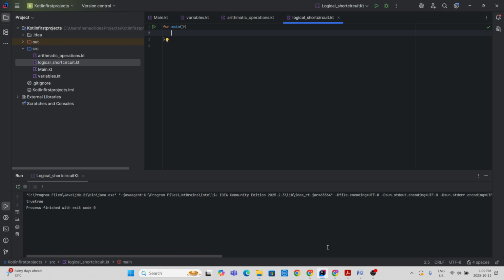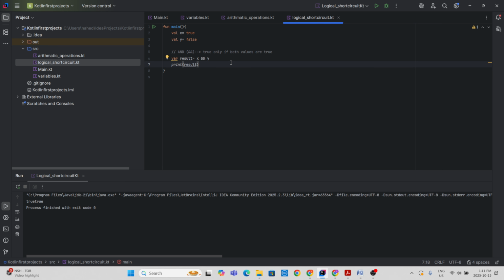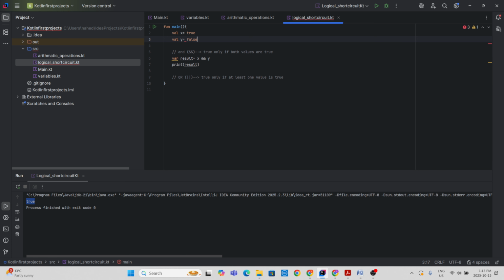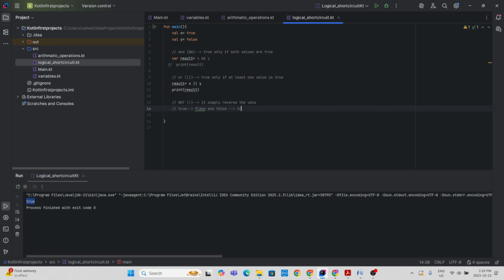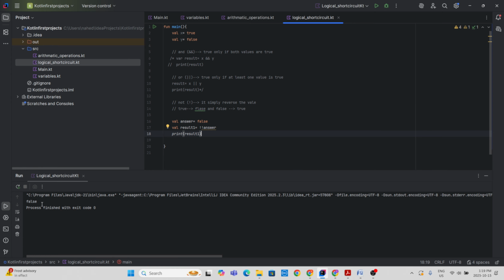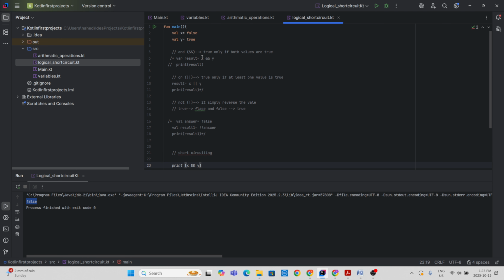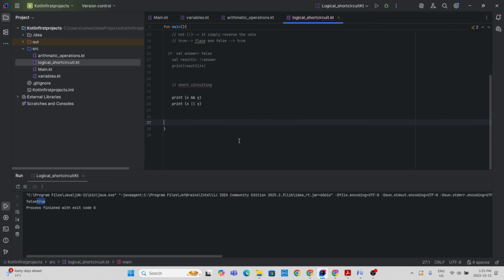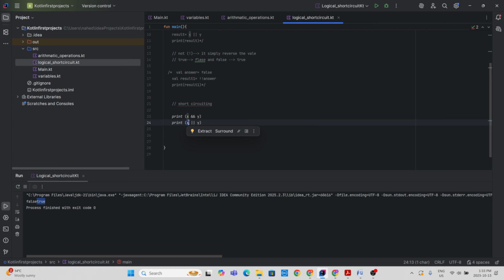5. Logical Operators & Short Circuiting in Kotlin | Kotlin for Beginners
In this video, we’ll explore logical operators (&&, ||, !) and the concept of short-circuiting in Kotlin.
You’ll learn how these operators work behind the scenes and how Kotlin decides when to stop checking expressions.